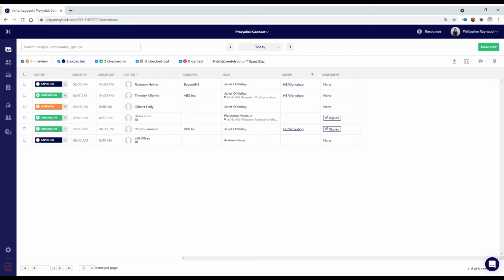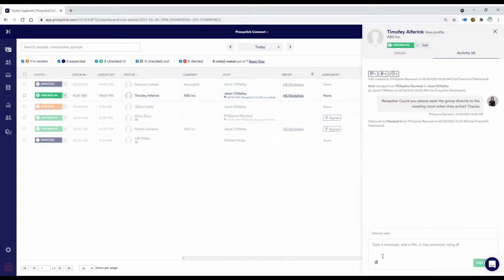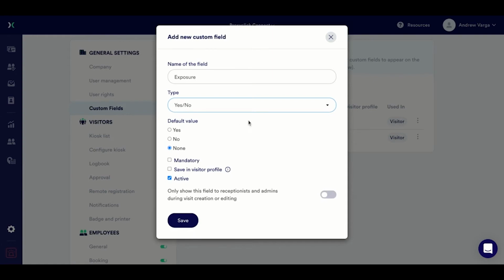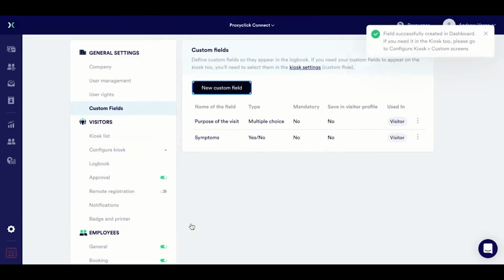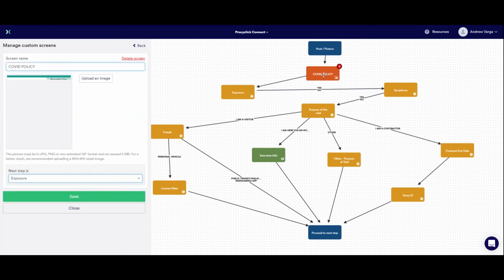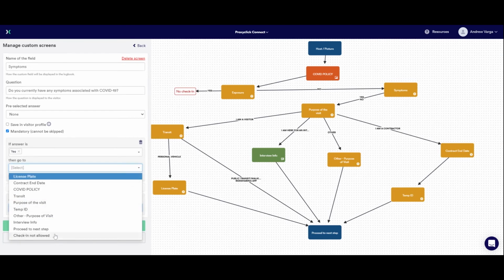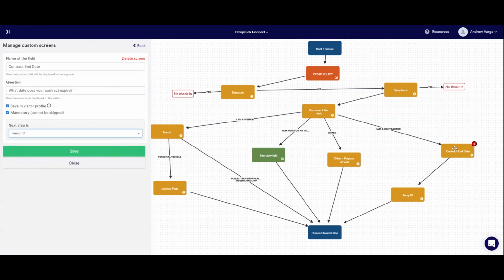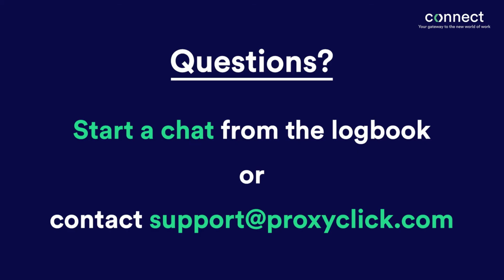Proxyclick Connect - Tips and tricks - get the most out of Proxyclick (part 2)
New to Proxyclick or simply interested in knowing more about our solutions? Our team will share their top tips & tricks for customizing your PXC experience.

Speakers:
• Philippine Raynaud, Product Researcher, Proxyclick
• Andrew Varga, Customer Success Manager, Proxyclick

Proxyclick Connect unites professionals across facility management, security & compliance, IT & infrastructure, human resources & business operations, proptech, and more.

Our objective? Developing a roadmap to an ever-evolving new world of work.

Check out how we support businesses in building the workplace of the future

Proxyclick is a cloud-based visitor management platform built for the best-of-breed needs of the global enterprise and helps trusted brands across every industry to transform the way they welcome their employees, visitors, and contractors. Proxyclick’s clients include L’Oréal, Revolut, PepsiCo, Audi, and other global Fortune 500 companies with both offices and production sites. With more than 40 million visits registered in 7,000 locations around the world, Proxyclick’s solution allows organizations to minimize security and compliance risks while upholding privacy rights.